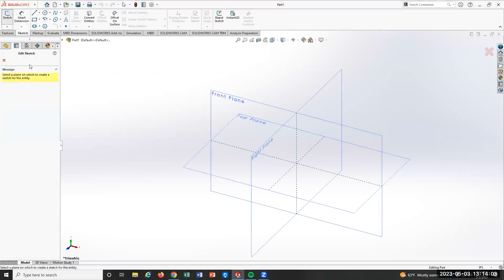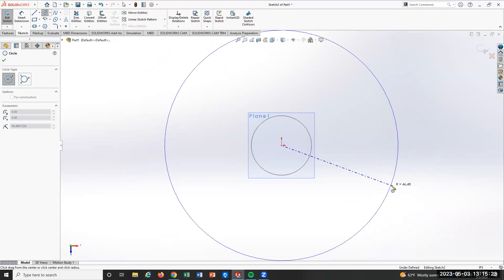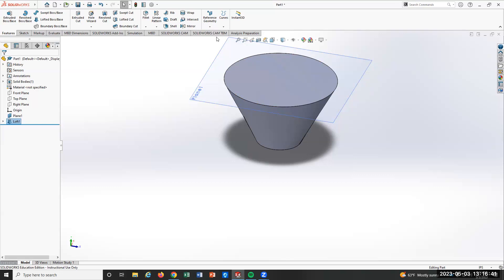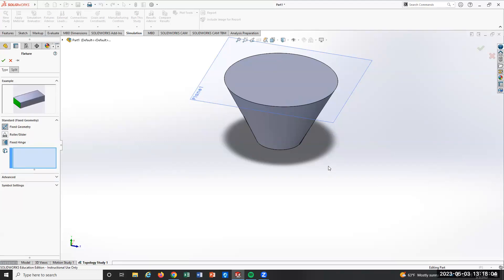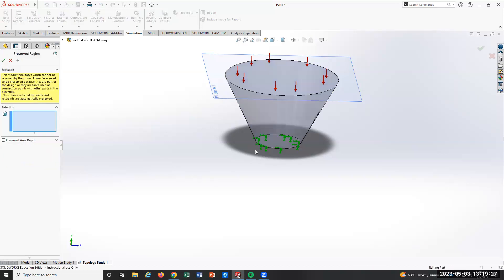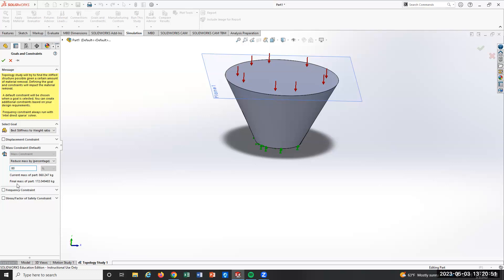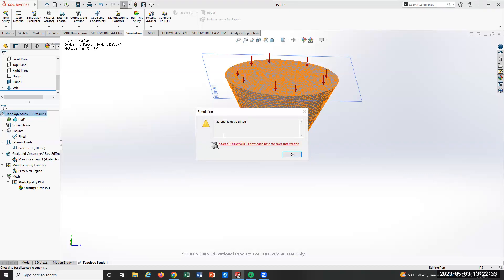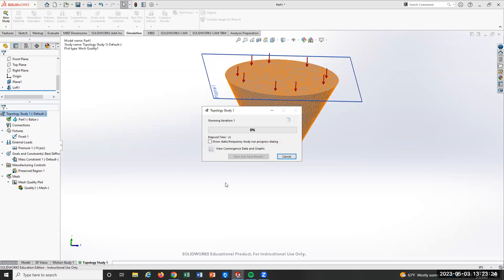ET215 Topology study 1